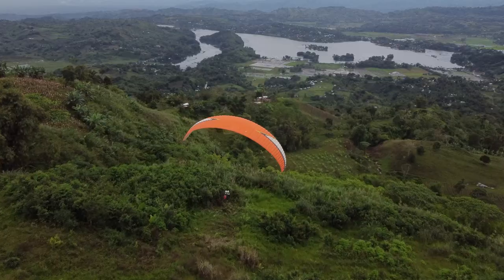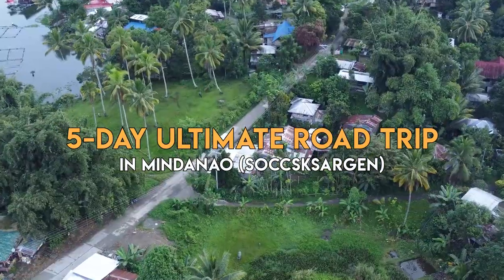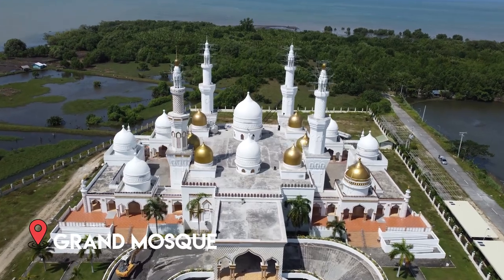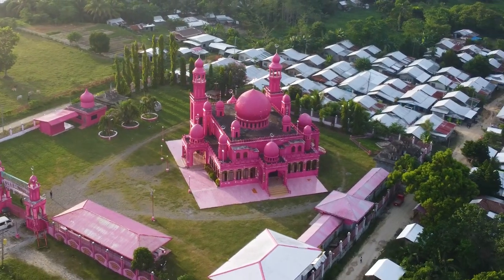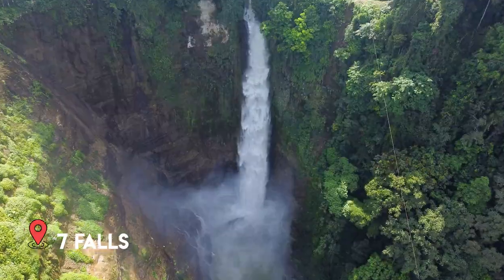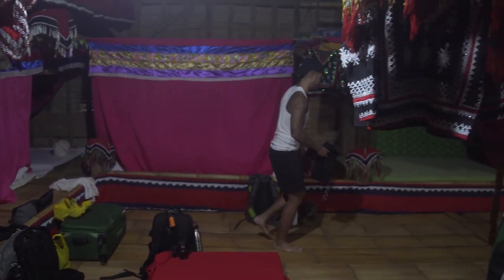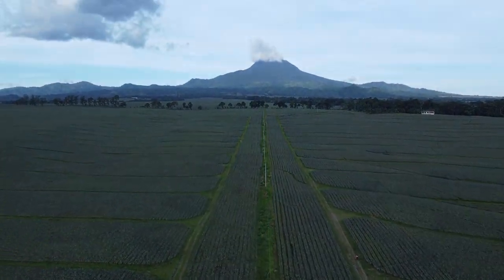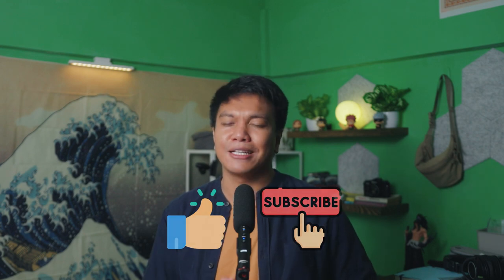The Ultimate 5-Day Road Trip in Mindanao | Soccsksargen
For Work or Collaborations : Send DM on IG

-Jerico Cordon